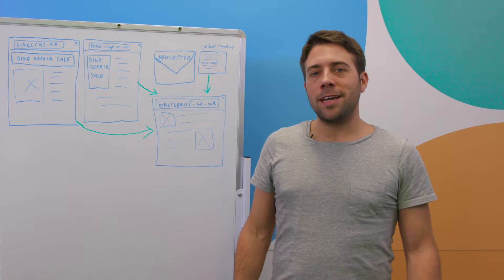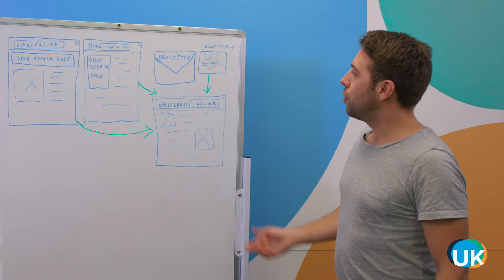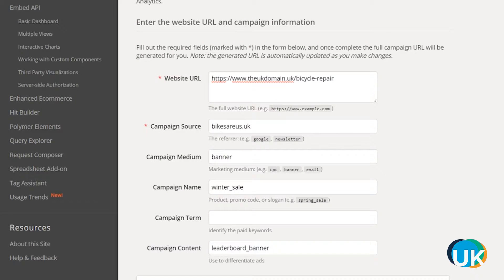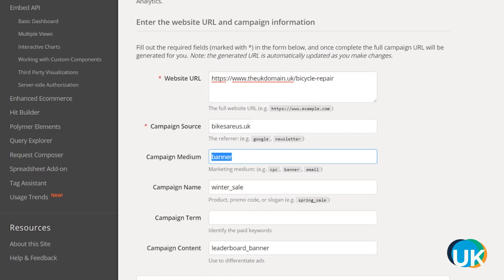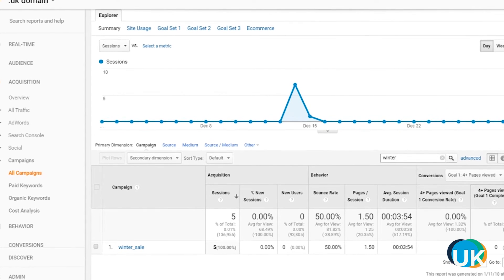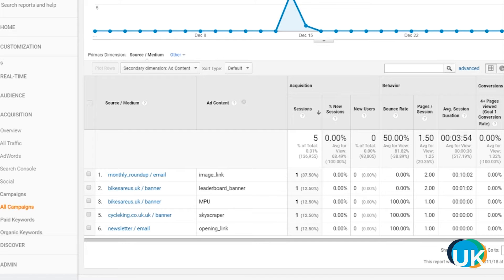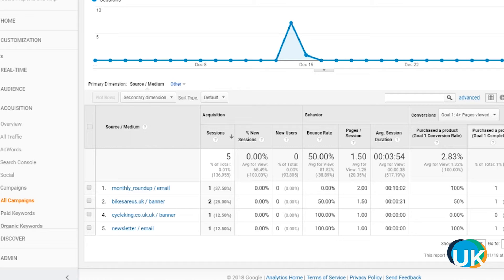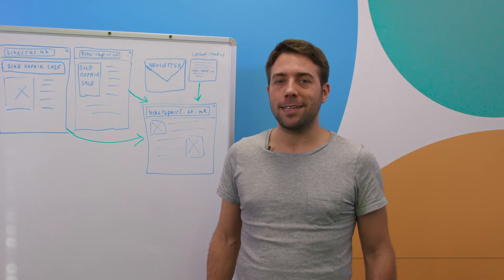How to track online campaigns using Google tracking URLs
In this week’s asktheukdomain video, Sam looks at how you can set up campaign URLs to track and understand what activities (banner ads, email newsletters etc.) within a campaign are driving traffic to your website.

Sam will guide you through how to create Google tracking URLs and what information you need to include within the Google Analytics URL builder. He’ll also explain how you can access traffic data from URL tracking within your Google Analytics account. Here’s a link to the URL builder tool Sam refers